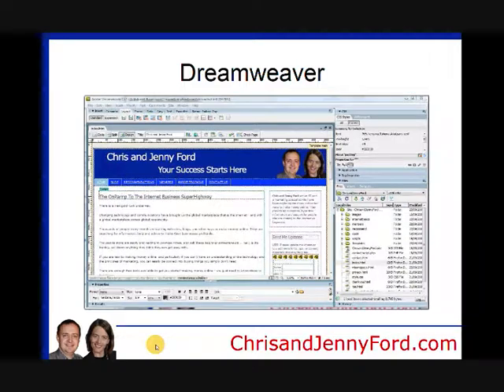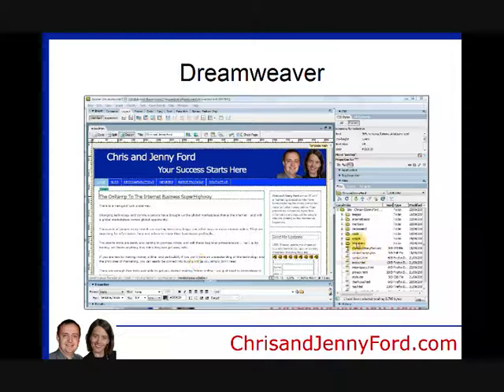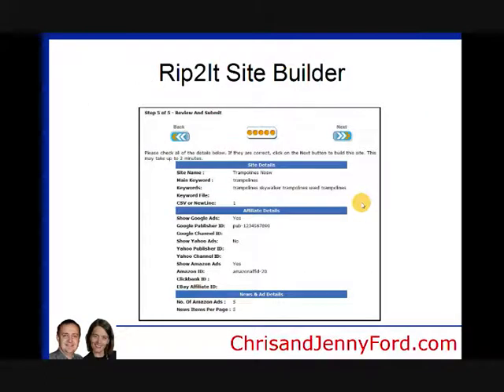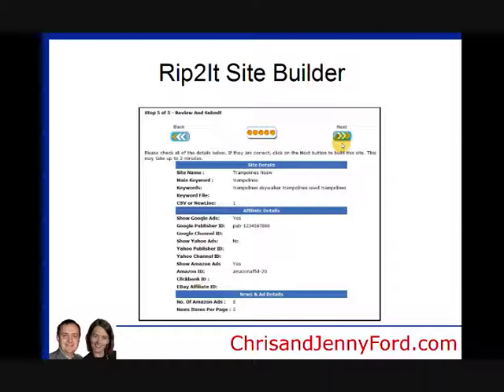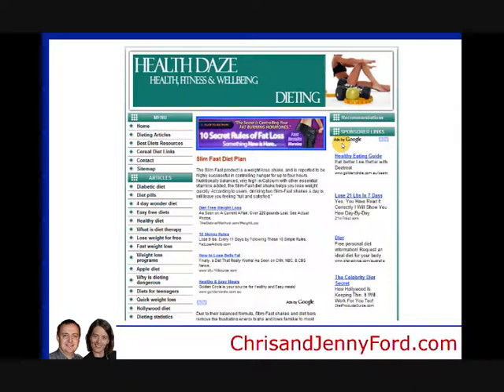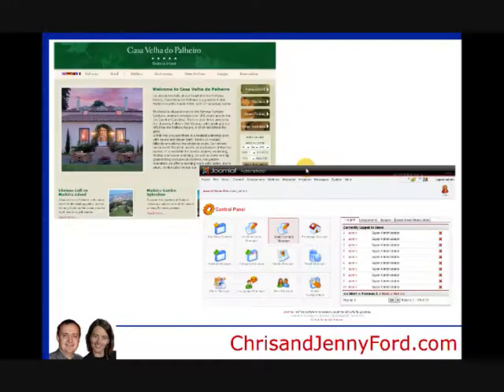Part 10 - Where Do I get Website Files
How do I get all the files that will make up my website?